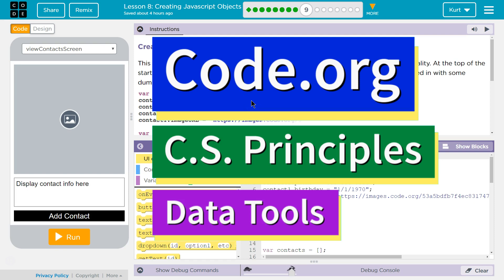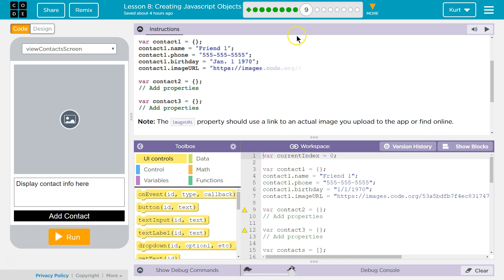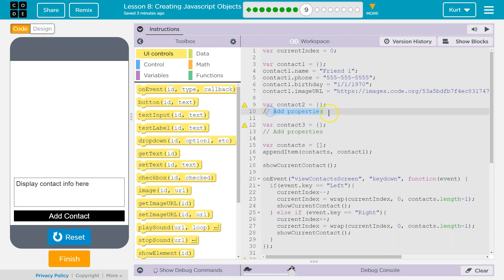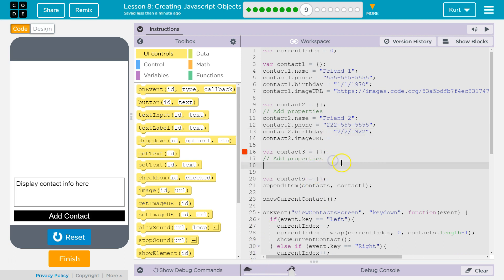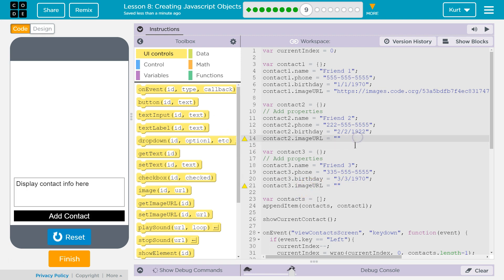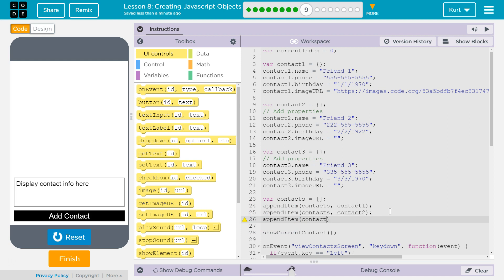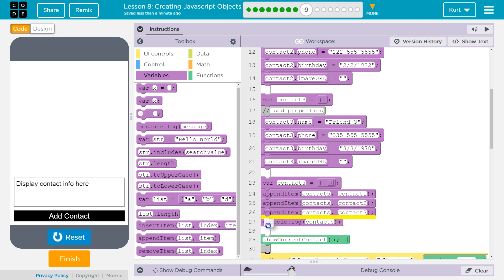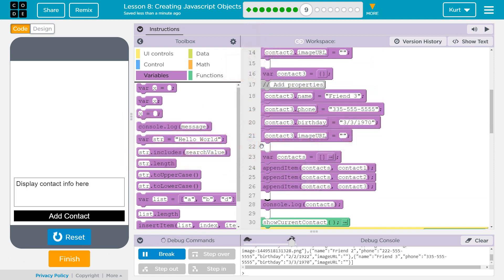Creating Javascript Objects Lesson 8.9 Tutorial with Answers Code.org CS Principles